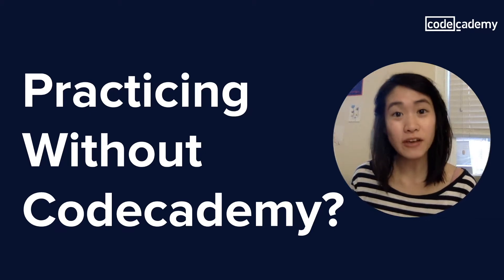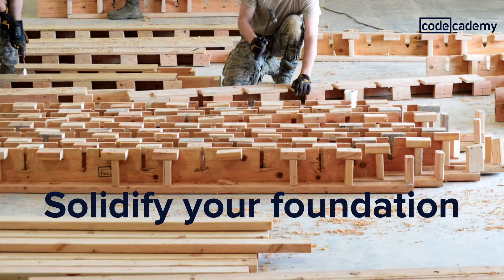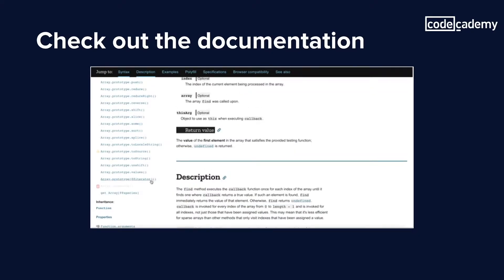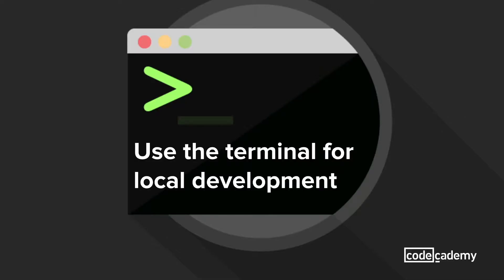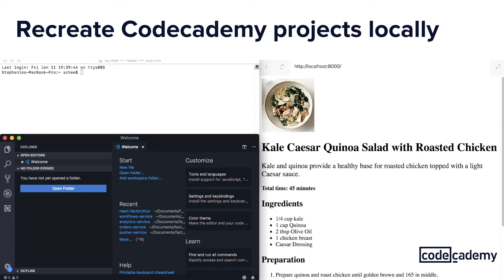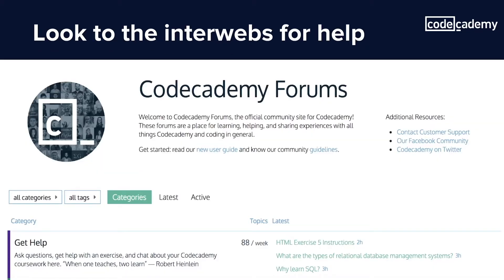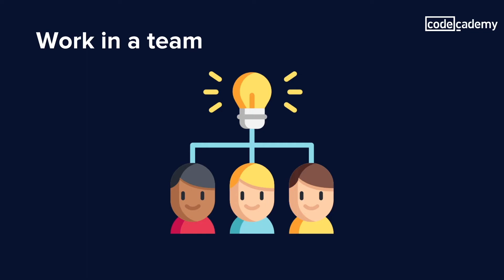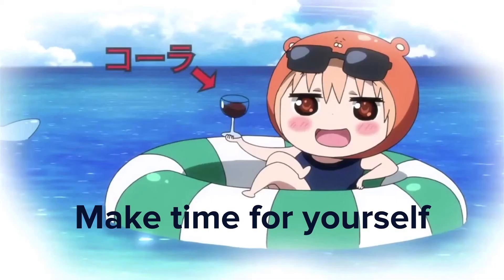Learning and practicing beyond Codecademy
Codecademy is the world's most popular way to start coding, because we've made it so easy to get started. That said, no course can teach you *everything* and if you want to build or practice something unique, you might feel on your own without a Codecademy tutorial. So, whether you've finished all the courses on Codecademy or you're still going and just looking for more, you've come to the right video.

Codecademy's community has arguably the most beginner-friendly coding community online. Remember that contributing to a community isn't just good karma, it'll help you learn.